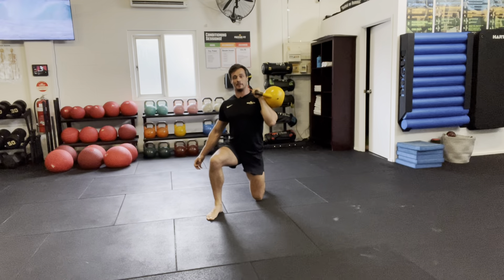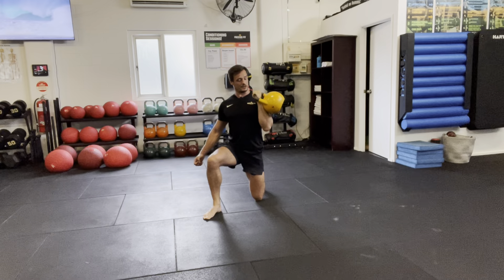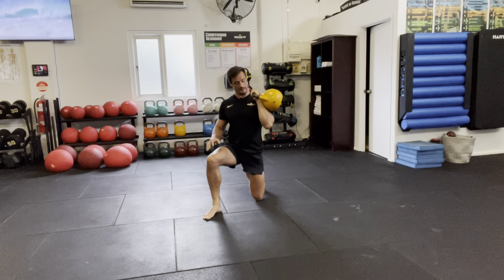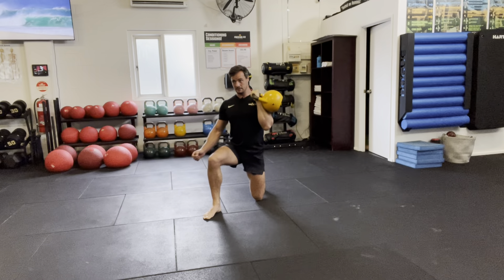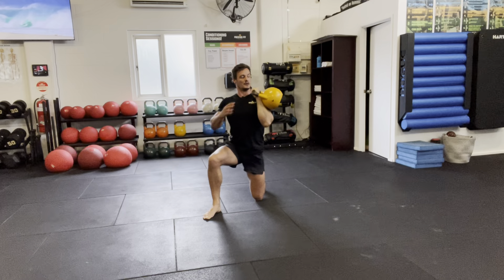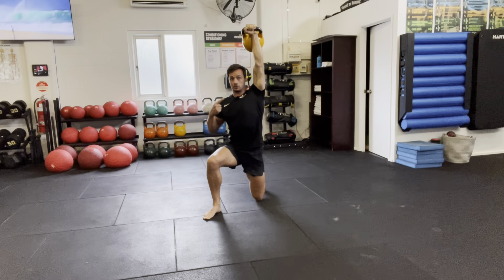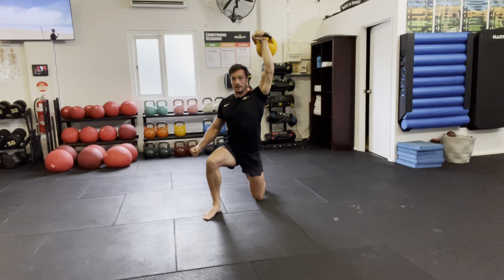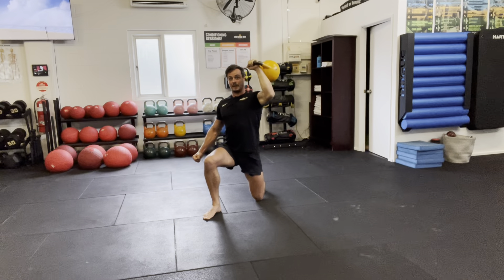Kettlebell Half Kneeling Single Arm Press